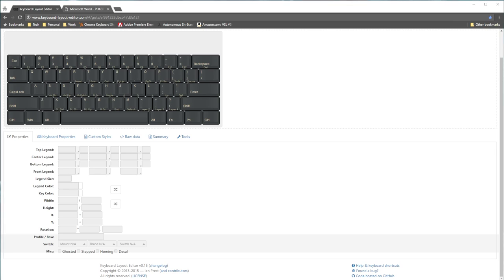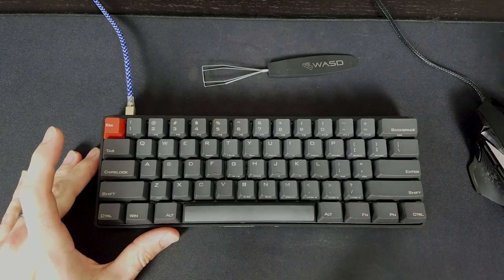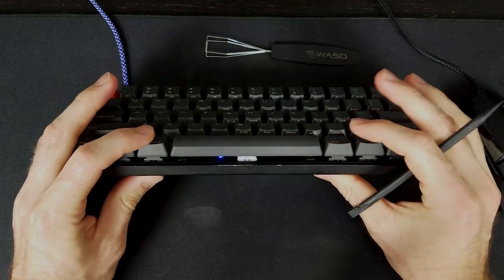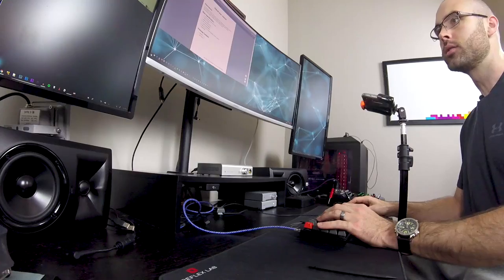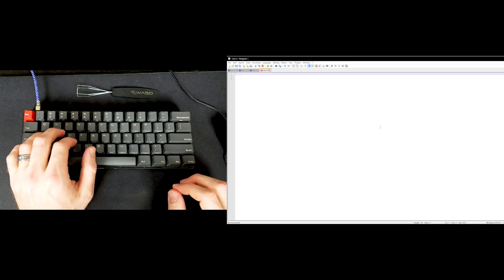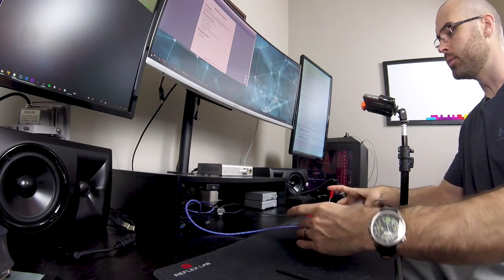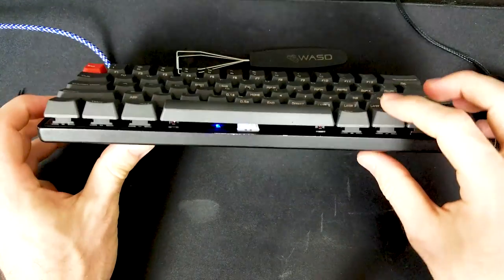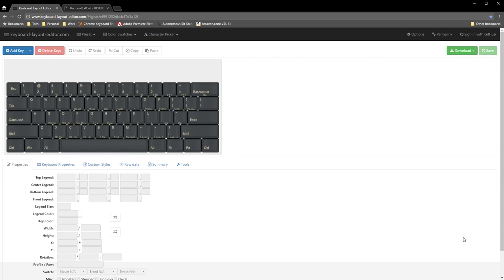How to program the Pok3r Keyboard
In this video I go over the basics of programming the Pok3r keyboard.

Vortex Pok3r on Amazon